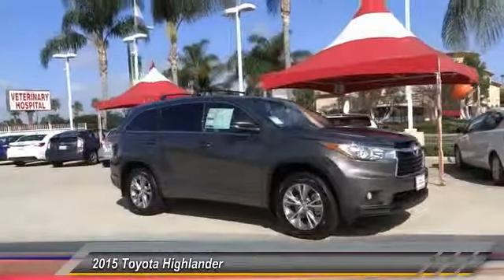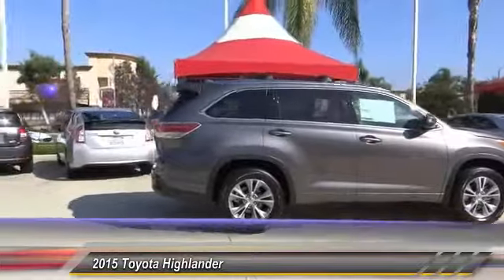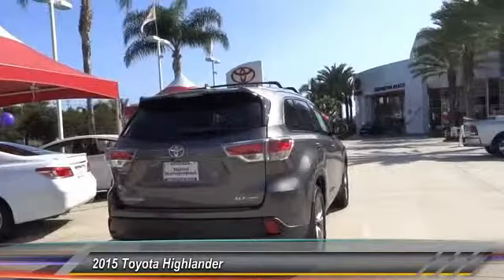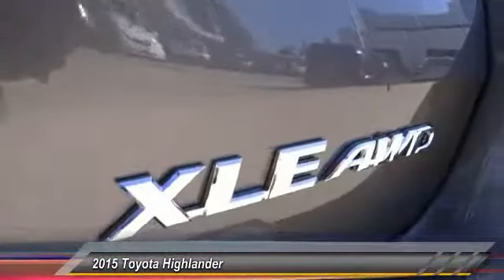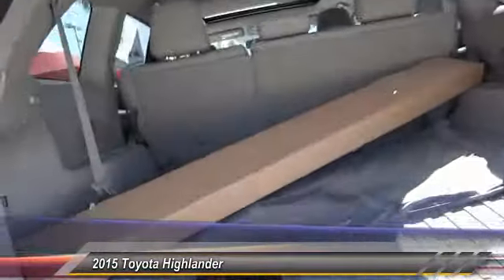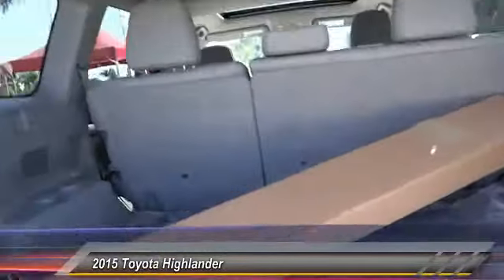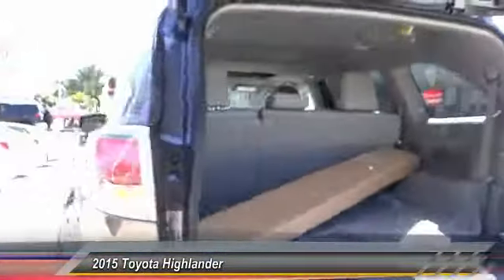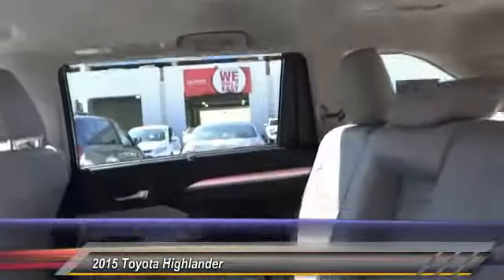2015 Toyota Highlander Toyota Of Huntington Beach 152089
2015 Toyota Highlander AWD 4DR V6 XLE

18881 Beach Blvd.

TOYOTA OF HUNTINGTON BEACH PROUDLY SERVING ORANGE COUNTY, HUNTINGTON BEACH, COSTA MESA, GARDEN GROVE, IRVINE, WESTMINSTER, AND SURROUNDING SOUTHERN CALIFORNIA LOCATIONS. THIS PREDAWN GRAY MICA 2015 Toyota HIGHLANDER IS EQUIPPED WITH A Engine: 3.5L V6 DOHC 24-Valve w/Dual VVT-i, AUTOMATIC TRANSMISSION, AND RECEIVES AN ESTIMATED 18 City/24 Hwy MPG. OR VISIT US AT 18881 BEACH BLVD HUNTINGTON BEACH, CA 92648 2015 Toyota HIGHLANDER AWD 4DR V6 XLE Stock #: 152089 | VIN: 5TDJKRFH4FS211790 | 2015 Toyota Highlander AWD 4dr V6 XLE Toyota of Huntington Beach